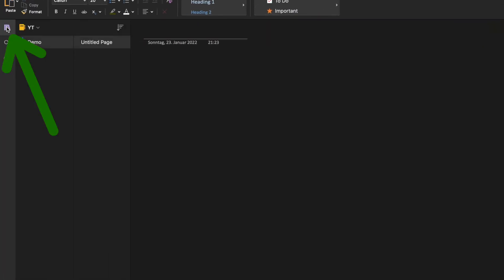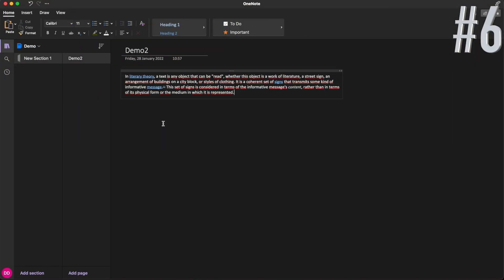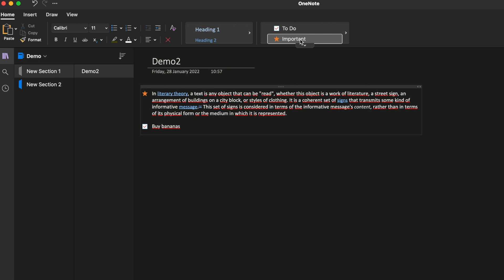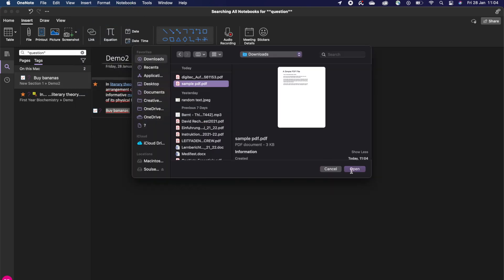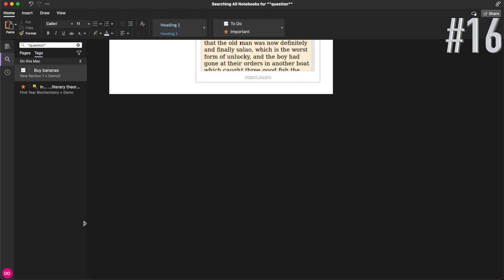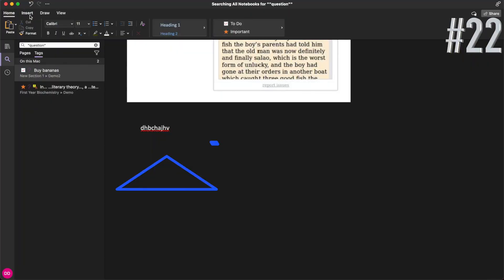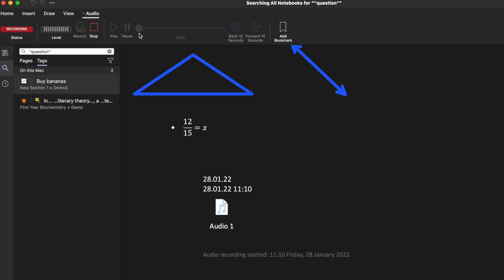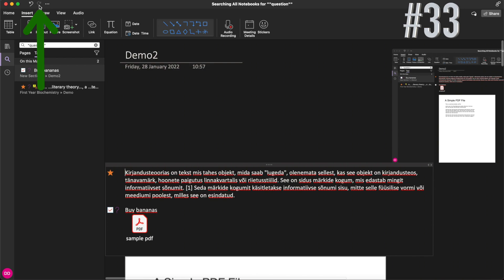33 OneNote Tips & Tricks | From Beginner to Expert in 3 Minutes! (For macOS in 2022)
In this video, I'm going to show you 30 tips & tricks in OneNote to go from Beginner to Expert. onenote tips tricks tutorial #2022

Timestamps:

00:00 Intro
00:05 Navigation button
00:12 Search button
00:18 Recent notes
00:24 Notebooks list
00:28 Add new Notebooks
00:33 Add section
00:39 Add page
00:44 Immersive reader
00:55 To-Do feature
01:02 Feature "Important"
01:13 Feature "Question"
01:21 Keyboard shortcuts
01:28 Insert PDF files
01:36 Insert Images
01:39 Insert Tables
02:02 Resize the pane borders
02:06 Draw
02:14 Erase drawings
02:18 Back to text mode
02:21 Switch your background from black to white
02:26 Open a new window
02:29 Add shapes
02:38 Create bullets
02:44 Form equations
02:48 Add the date
02:51 Add date and time
02:54 Feature "Audio recorder"
03:00 Translate your text
03:06 Share your notes
03:13 Sync status
03:19 Make a screenshot
03:24 Undo your last action
03:27 Redo your last action
03:29 Outro

My name is David, I am a medical student in my 4th year💊💉I show insights into the swiss student life and personal tips & tricks on how to develop your ideal study habit.